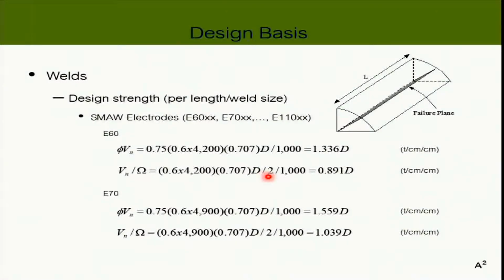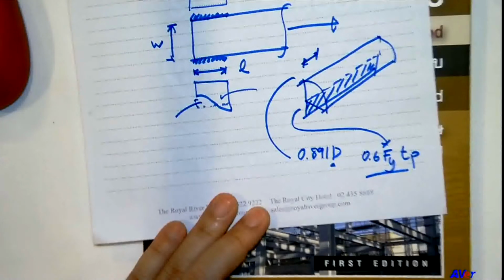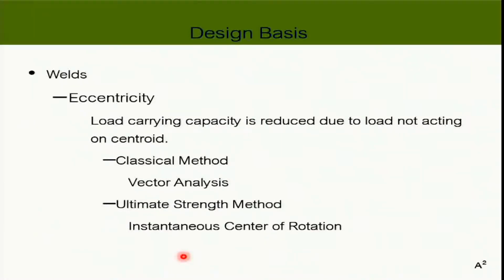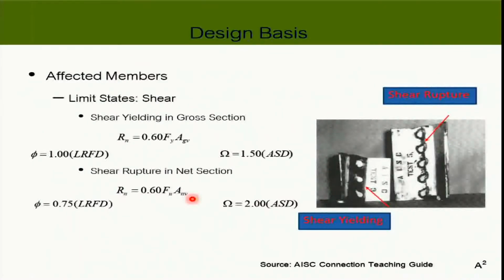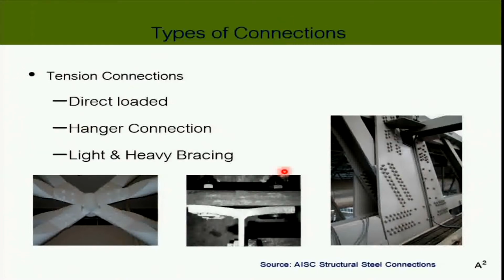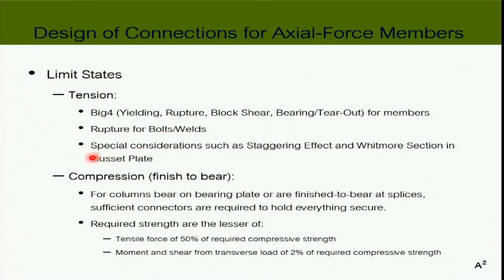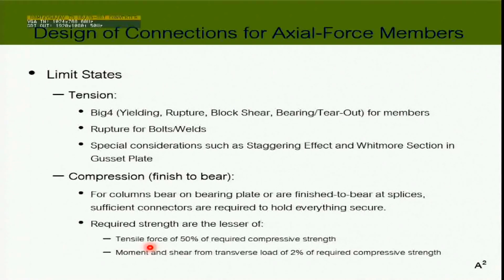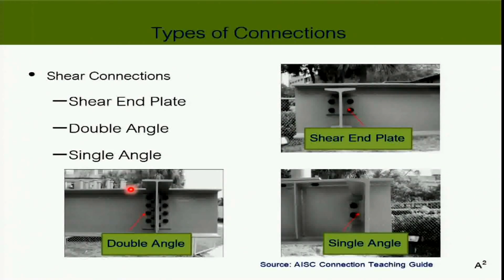เทคนิคการออกแบบโครงสร้างเหล็ก (English) รุ่น 1 (14/22) (ดร.สุทัศน์ ลีลาทวีวัฒน์ + ดร.อภินัติ อัชกุล)